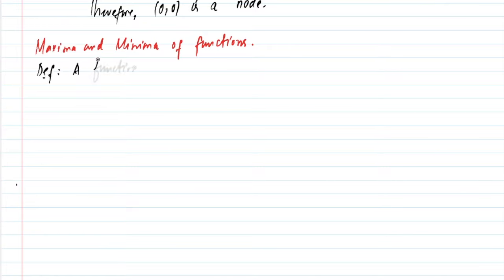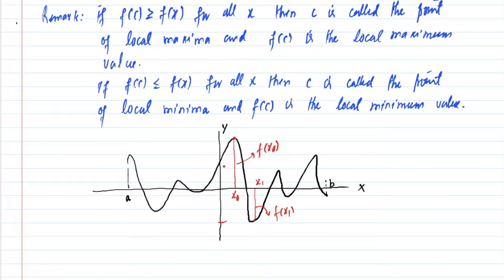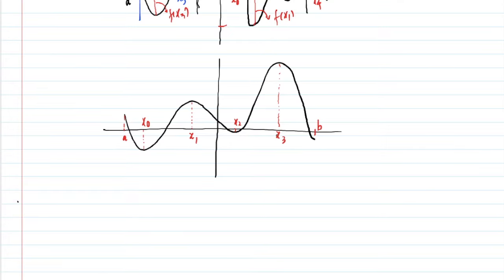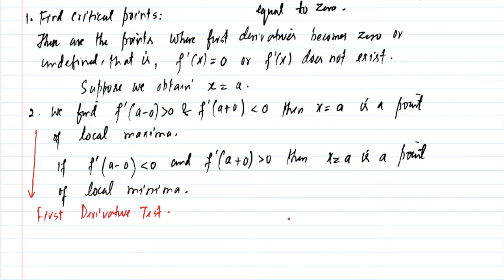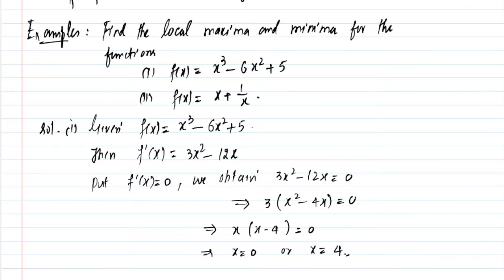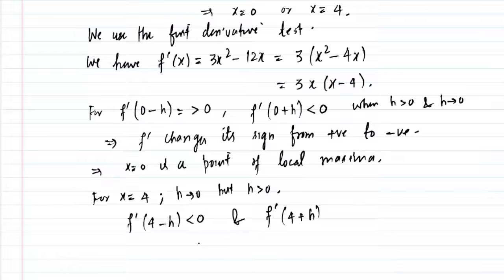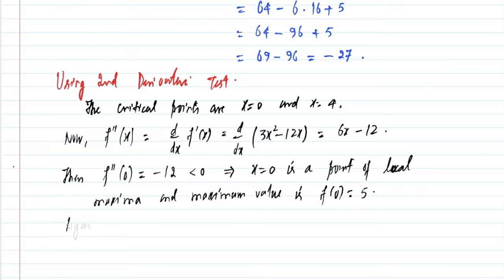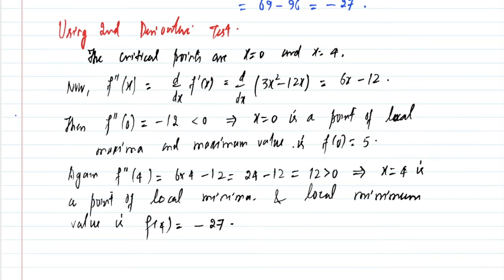Lec 17 - Extreme Values - Maxima and Minima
We define the maxima and minima of functions and use First Derivative Test and Second Derivative Test to classify the points of maxima and minima.